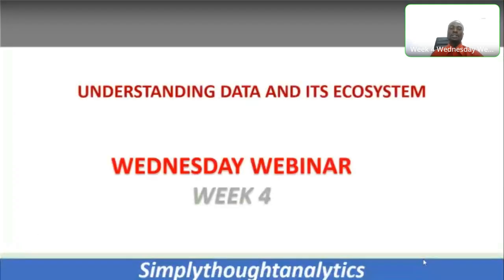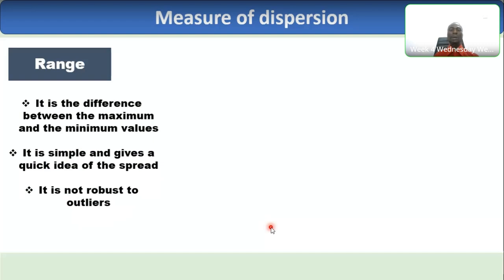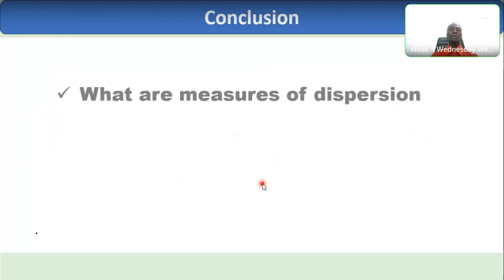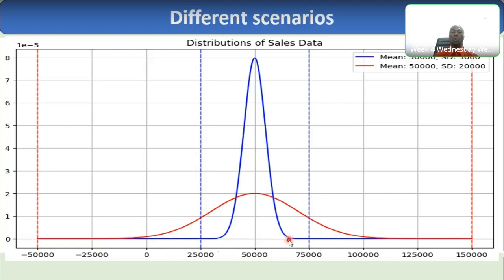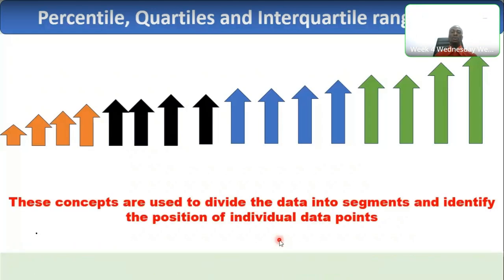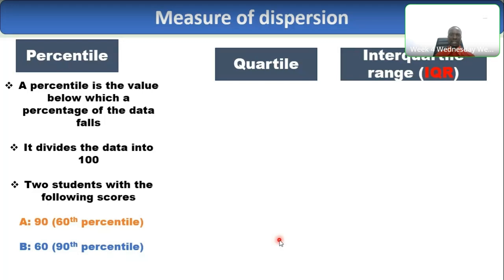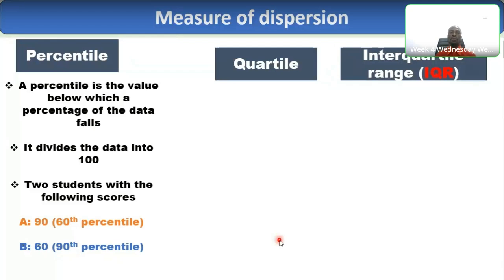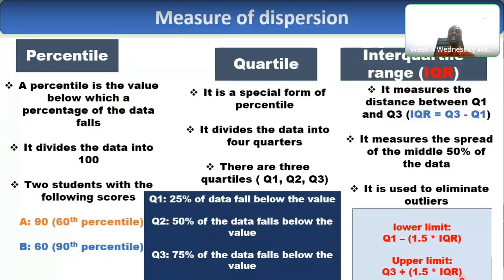Measure of Dispersions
This webinar continues the last webinar where we started looking at the basic concepts of descriptive statistics. We looked at the measure of dispersion such as range, standard deviation, variance, percentile, quartiles, and IQR